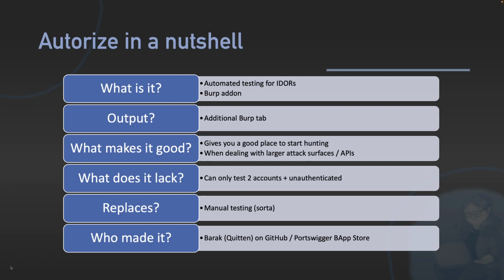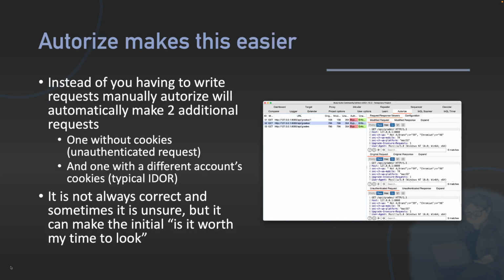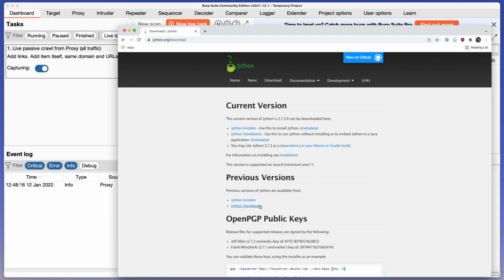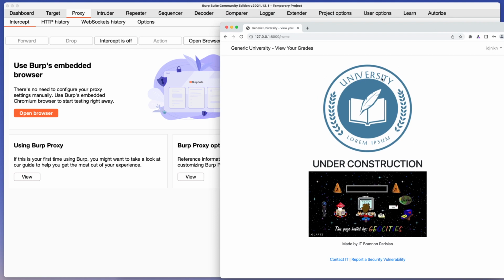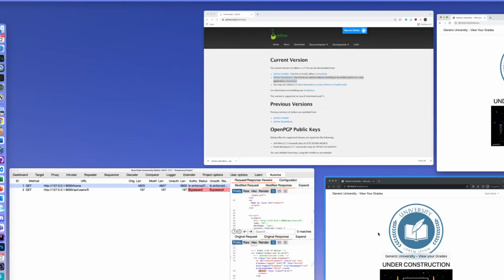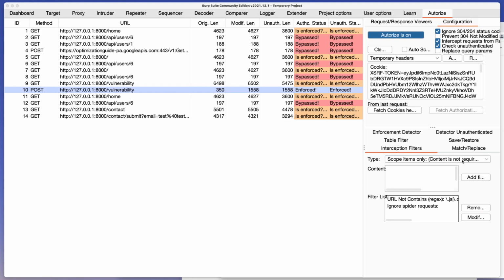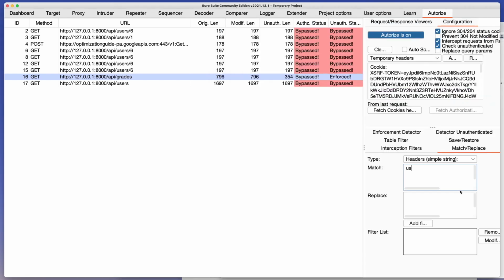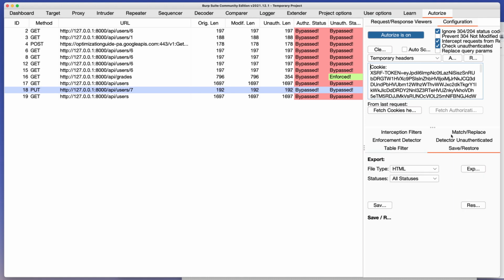Easy IDOR hunting with Autorize? (GIVEAWAY)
I've said it once and I'll say it again APIs are some of the best applications to hunt on, and now I've worked at a platform I have some data to back me up that IDORs are fantastic first bugs and they are EVERYWHERE! But, when we test a real API vs a lab or CTF there are so many endpoints and resources and stuff to test, so what if we could make IDOR hunting easier? What if we could automate it? Well this is what Autorize is designed to do! This free Burp extension allows us to automatically make a second request to test if our attacker account can do something to affect our victim. It's such a useful tool to have installed I 100% recommend it especially if you're a beginner.

I'm so pleased with everyone's positive response to the Intigriti sponsorship and I'm so pleased you folks are finding bugs and even finding your first bugs! Thank you for being awesome!

This month as a thank you for bearing with me as I get back into video making we're doing a giveaway! To win one of the following prizes please enter via a comment on this video with an answer to: What bug or type of hacking do you want to know more about? And the text

5x 1 month memberships PentesterLab Pro
5x 2 months Try Hack Me Premium
10x InsiderPhD Swag Pack